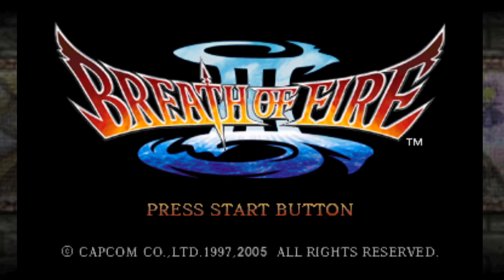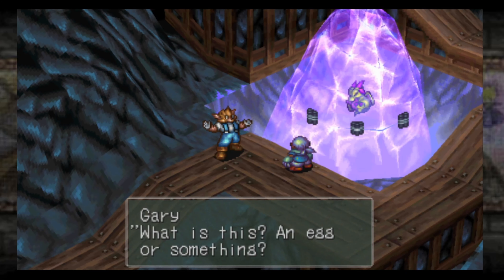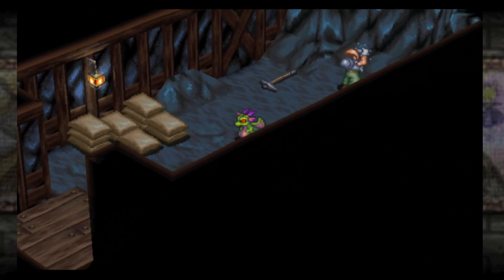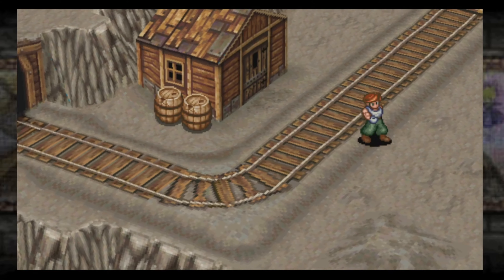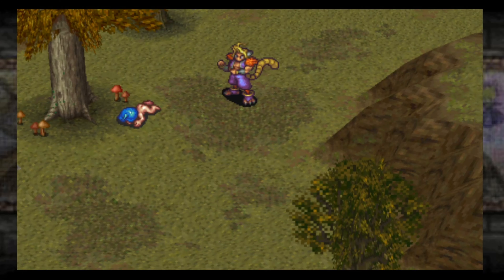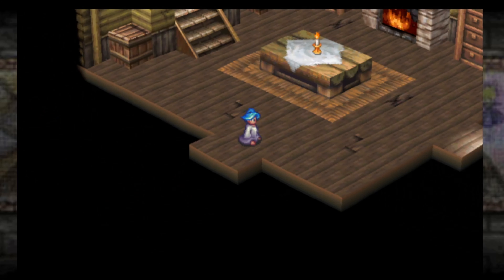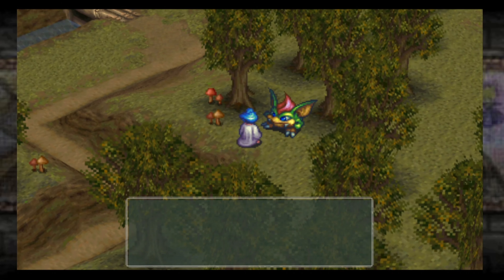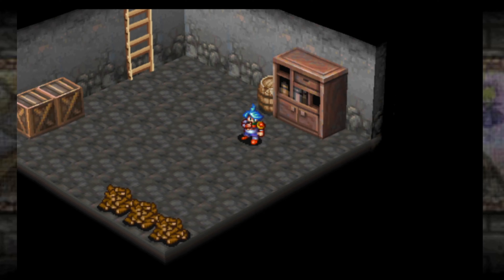Breath of Fire 3 | Part 1- Two dudes one dragon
Welcome to my new let's play everybody! I have dreamed about doing an LP on this game for years now and I am so excited to play it with you. You like rpgs with great stories and themes from Breath of Fire? Then come play with me.
You have found the second link, purple. The next link is in a game about time.